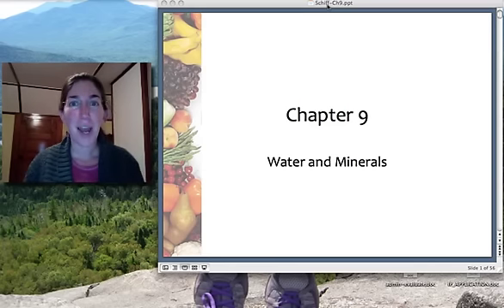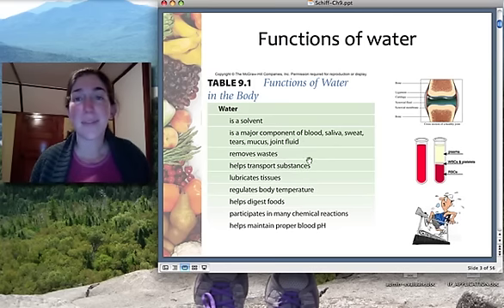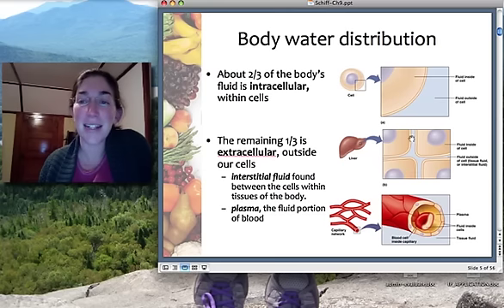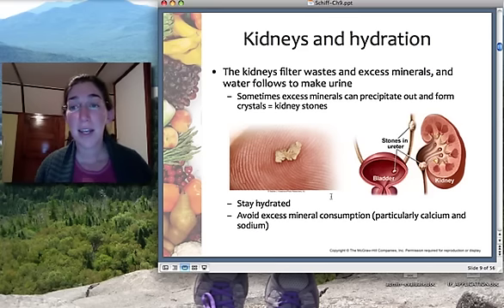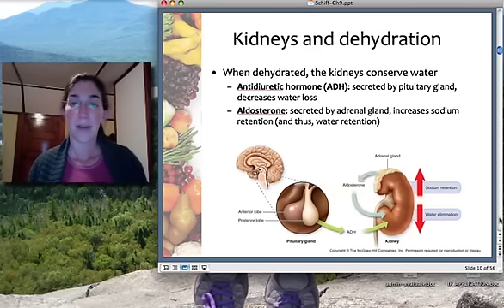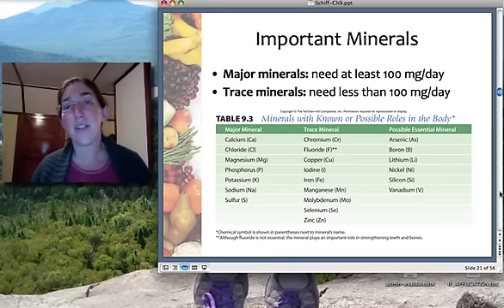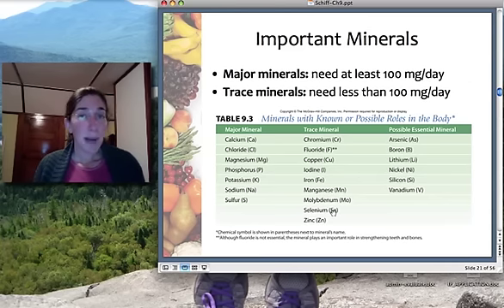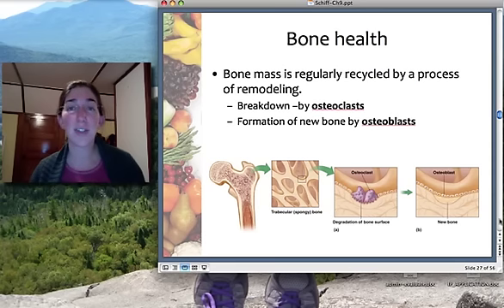HED102 Chapter 9